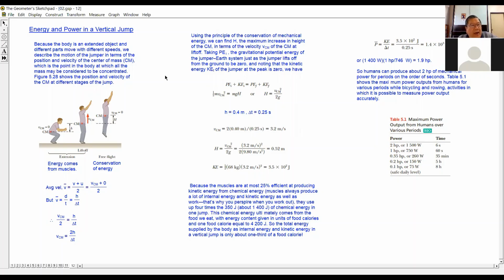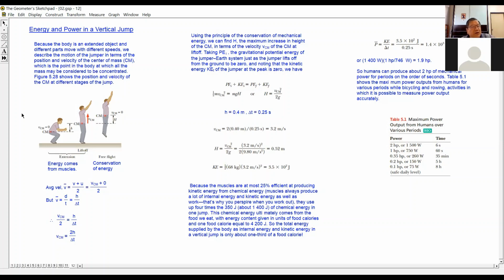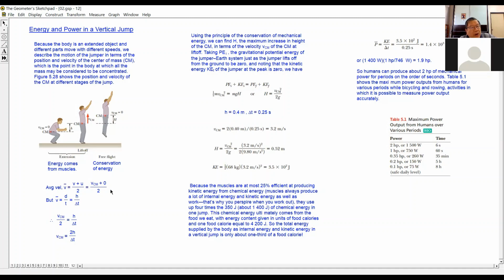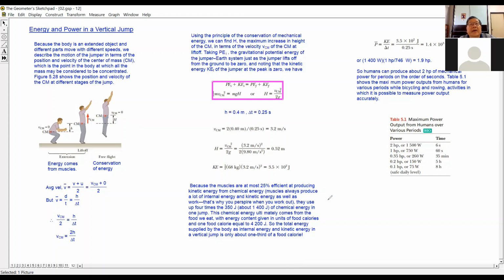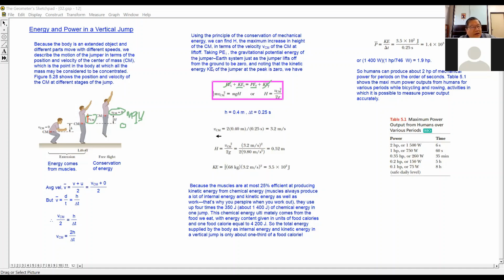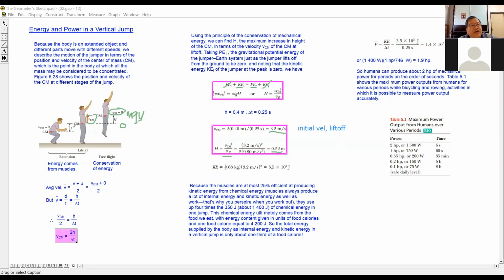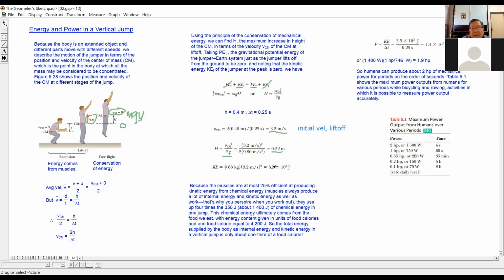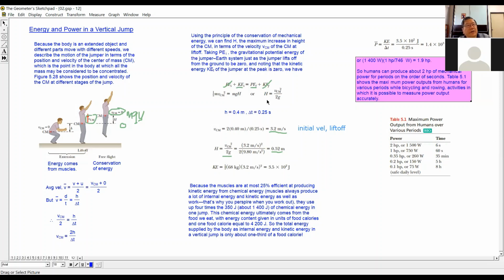Physics: Conservation of Energy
Example in a jumper